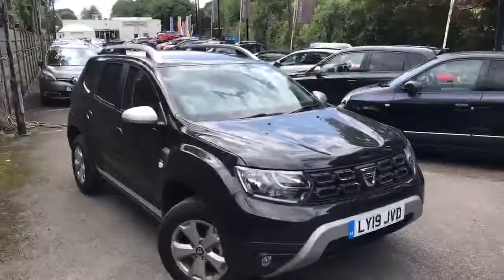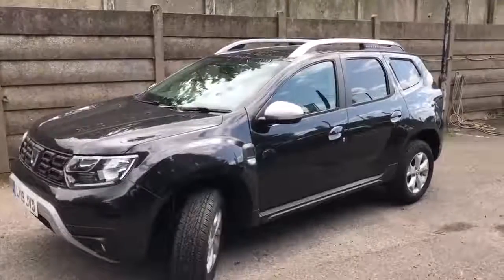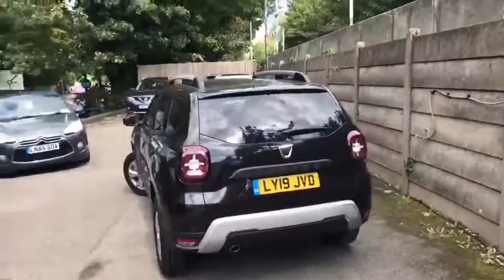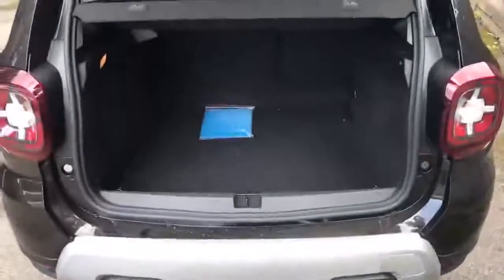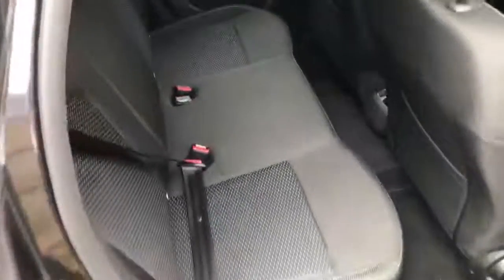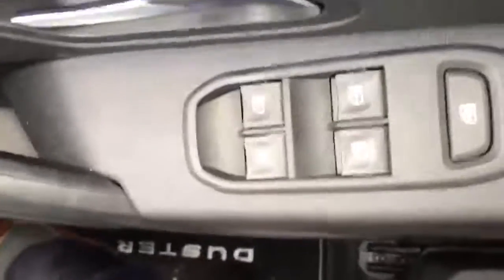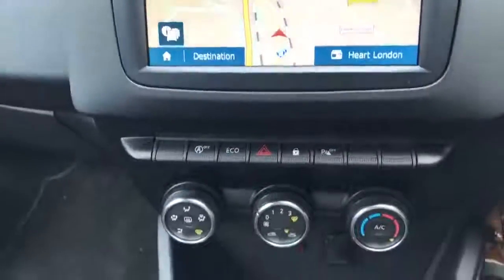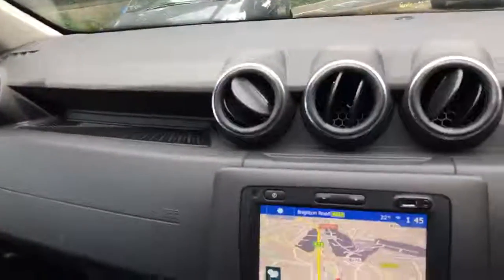LY19JVD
305 Brighton Road